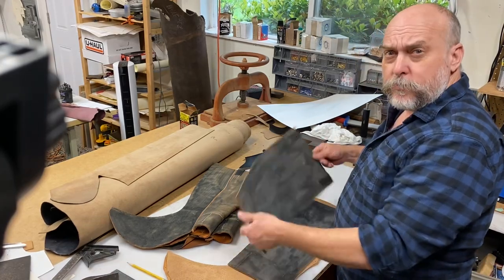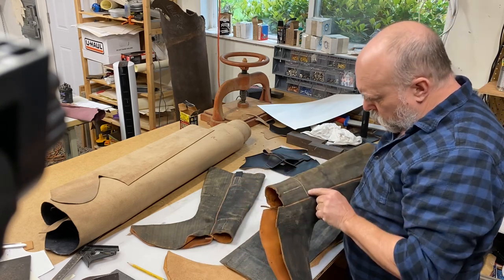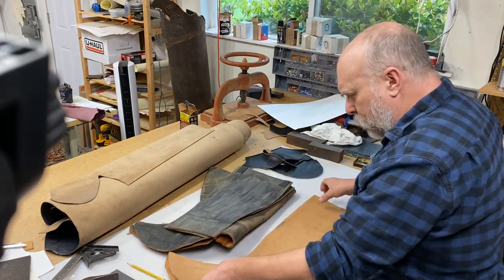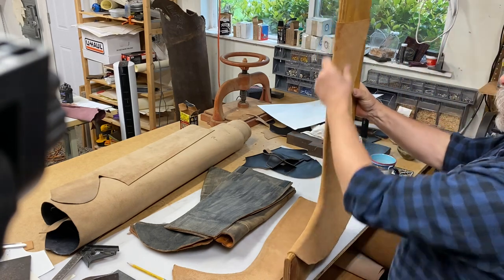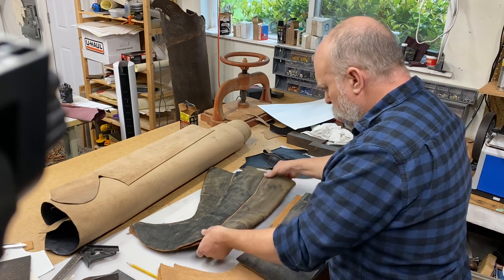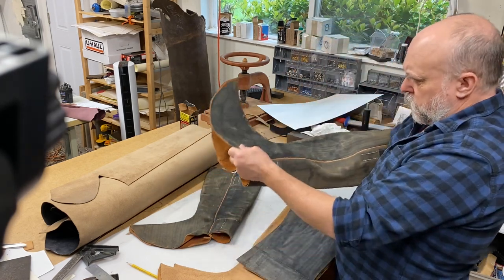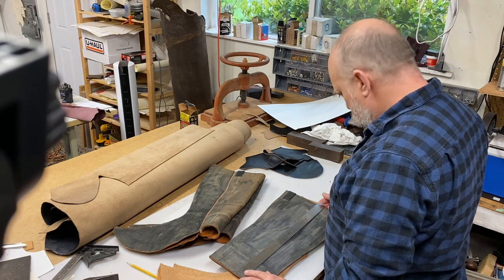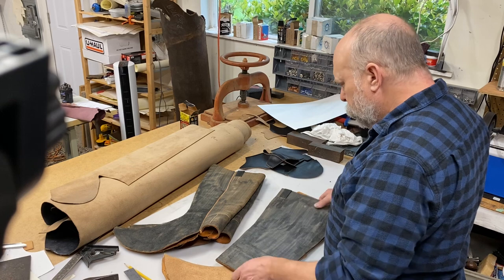Civil War reproduction boots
I found these unfinished Civil War reproduction boots in my storage.  I don’t remember who they were for or why they weren’t completed but perhaps I should finish them up!